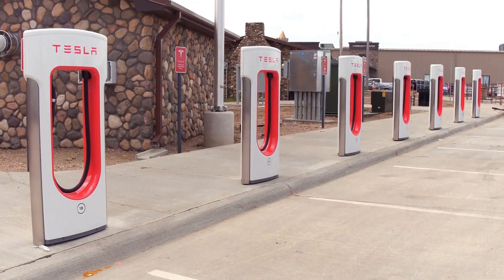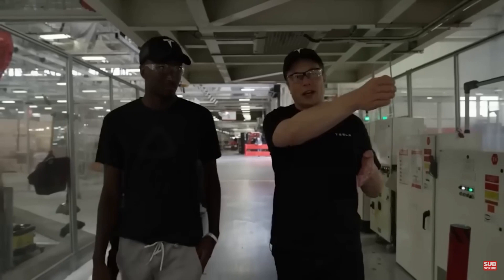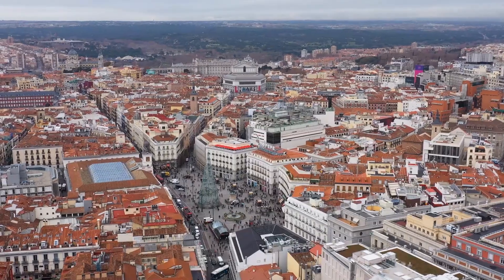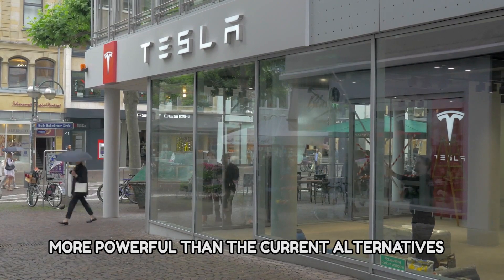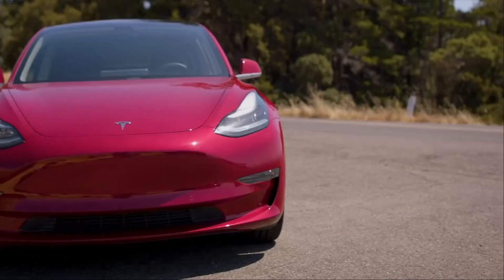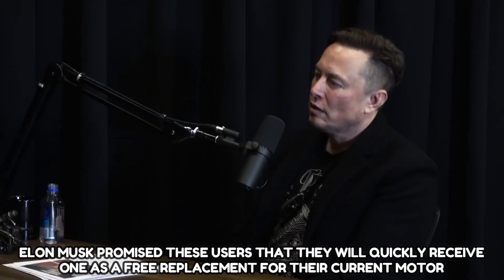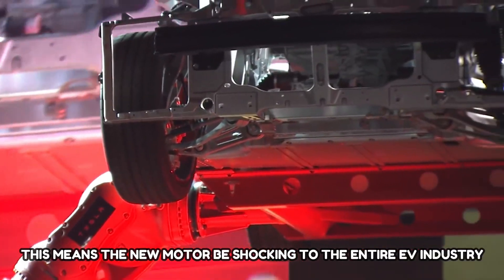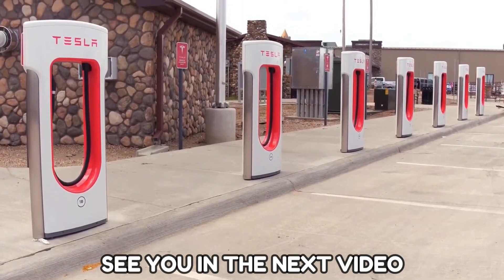Elon Musk's Insane New Motor Shocks The Entire Auto Industry 🤯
When building out zero-emission mobility powered by batteries, you need the best electric motor to provide the rotational energy that produces motion. This is what Elon Musk has been trying to achieve, as he feels there should be more to his EV plans. Elon Musk recently unveiled Tesla's new insane motor, and indeed, it looks perfect and will perform much better than the previous ones. Tesla has become good at developing its own motor, and it shows in the level of success its cars have achieved globally. However, the Tesla CEO has not been resting on his goals and executions, as he's been pushing Tesla to develop even better electric motors. Yes, Tesla has a lot planned for 2022, and the company has already made a series of plans that will help them remain on edge and stand out from its competitors. With Elon's latest development, the technological world is about to get crazier than it was before. He's now working on yet another insane motor that will shock the entire industry. What kind of motor is he aiming at this time? How does it function? What concept will it bring to better the previous models? And how does it beat the whole EV industry? Well, that's what we'll be talking about in today's video. So, get ready to be inspired as we dwell on Elon Musk's new insane motor.

While everyone may be aware that Tesla uses lithium-ion batteries to power its cars, what may not be commonly known is the type of electric motor the company utilizes and why it settled for its choice. Instead of a DC motor, Tesla uses a three-phase AC Induction Motor. Since the lithium-ion battery is DC, you may wonder why the EV maker is not using DC motors. Even at that, things are about to change. Elon Musk has revealed Tesla's upcoming electric motor, which is a carbon-wrapped motor with higher RPM variants. This new concept is surely going to break a lot of ground. We live in the age of the electric car, and Tesla commands a huge slice of the action. After many years of relying on the internal combustion engine that has caused untold damage to the environment due to carbon emissions, it produces the Texas-based companies are leading humanity's attempt to shift it to zero-emission mobility. All thanks to Elon Musk, who noticed there needs to be a hyper scalable design motor.